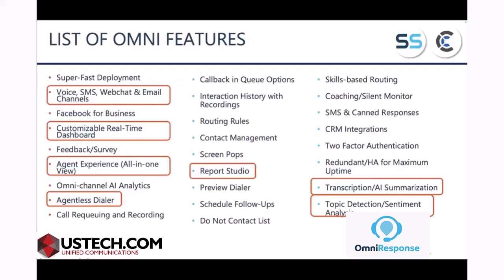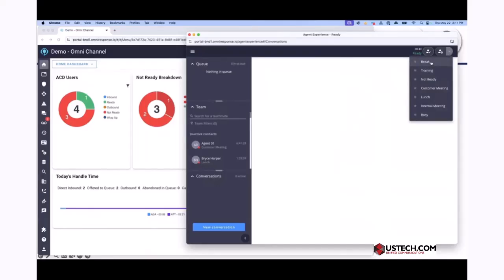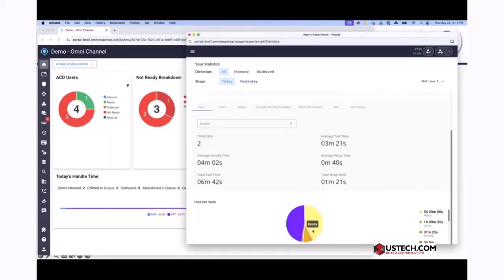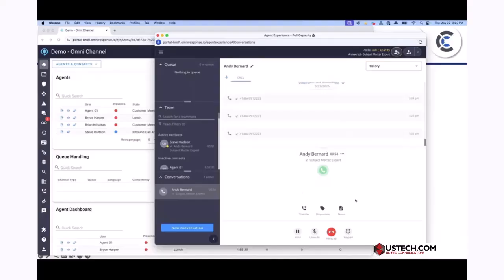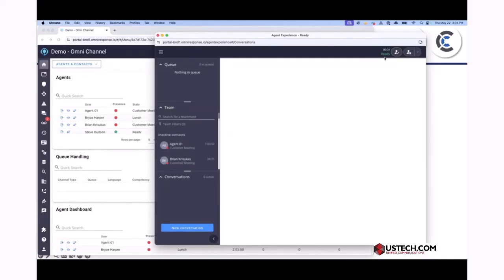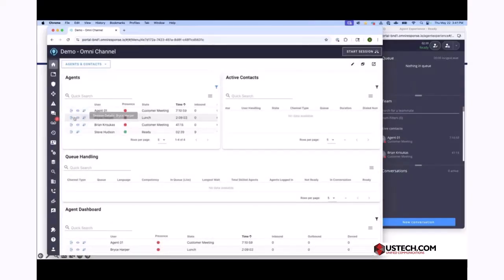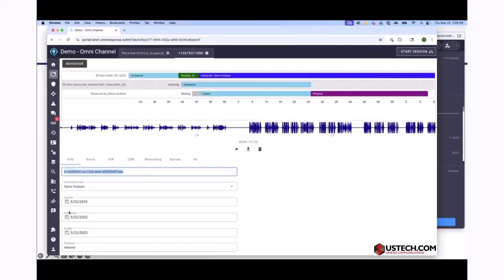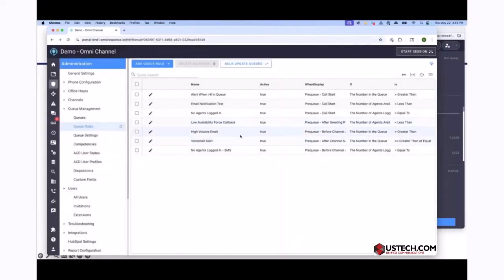skyswitch Omniresponse Demo Video How To Set Up Skyswitch Omniresponse Demo Skyswitch Omniresponse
If you're interested to learn more about Skyswitch OmniResponse Demo Video How to Set Up Skyswitch Omniresponse Tutorial Demo,

The video is all about Skyswitch OmniResponse Demo Video How to Set Up Skyswitch Omniresponse Tutorial Demo valuable information but also try to cover the following subject:
-Skyswitch Omniresponse Tutorial
-How to use Omniresponse
-What is Omniresponse

One thing I discovered when I was looking for information on Skyswitch OmniResponse Demo Video How to Set Up Skyswitch Omniresponse Tutorial Demo was the absence of pertinent details.
Skyswitch OmniResponse Demo Video How to Set Up Skyswitch Omniresponse Tutorial Demo nevertheless is an subject that I understand something about. This video for that reason should matter and of interest to you.
Now that you have actually viewed my YouTube vid regarding Skyswitch OmniResponse Demo Video How to Set Up Skyswitch Omniresponse Tutorial Demo has it assisted?
Please 'like' the YT vid to help your friends searching for Skyswitch Omniresponse Tutorial or How to use Omniresponse :)